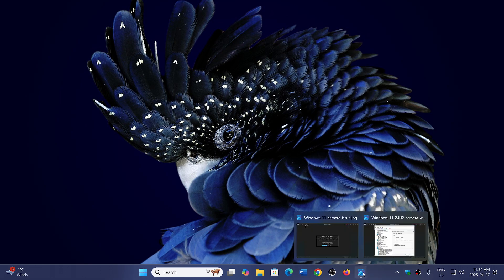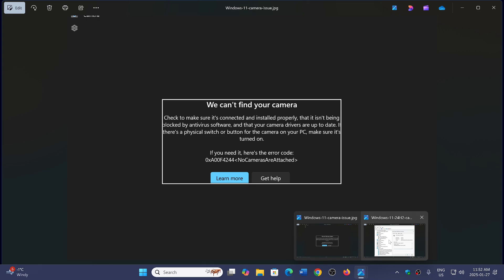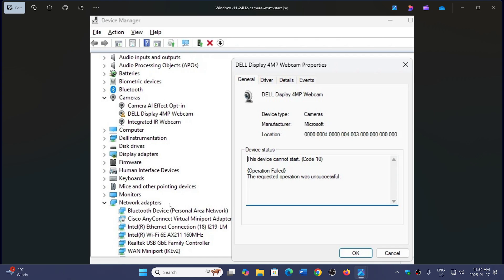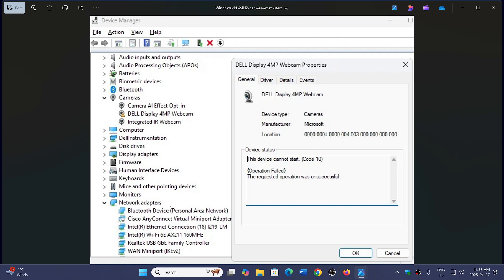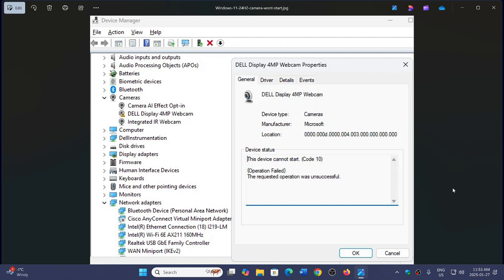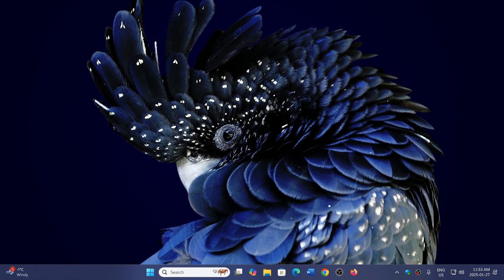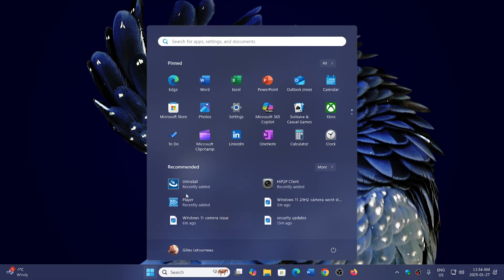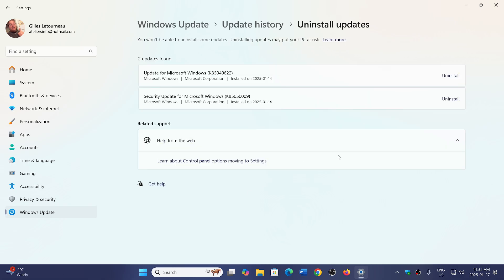Windows 11 23H2 KB5050021 Might break Webcams and USB Audio devices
If you are on 23H2 and have Webcam or Audio problems after January Patch Tuesday